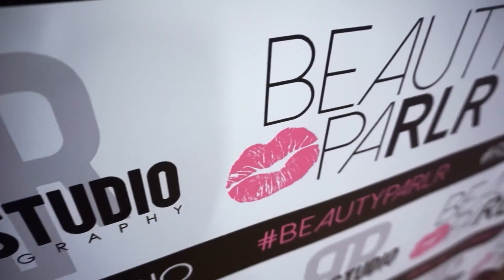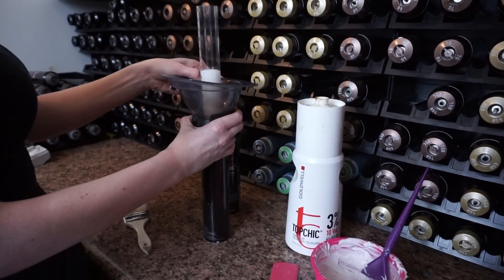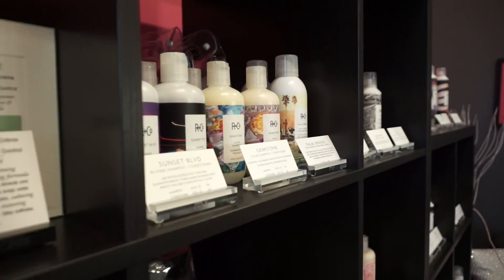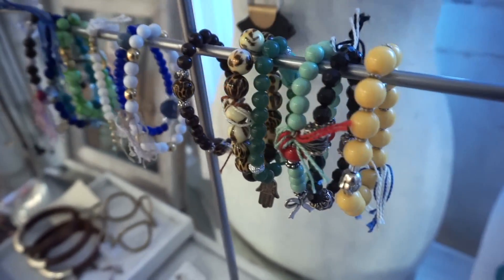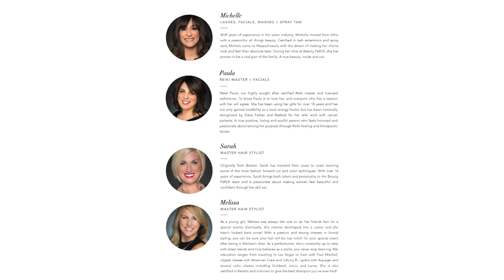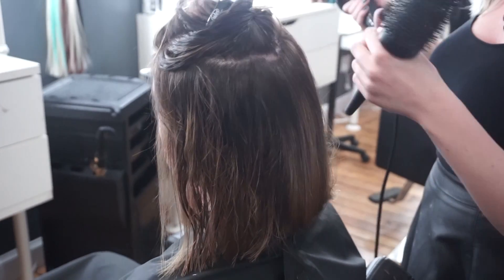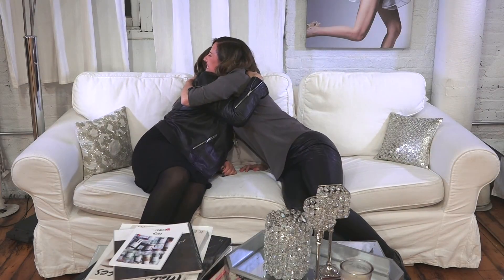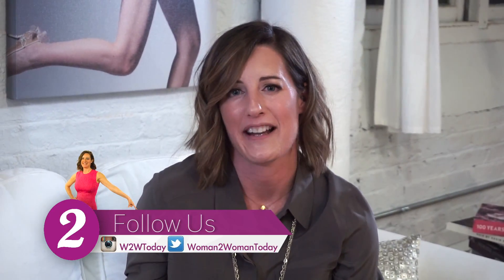Woman2Woman Today - Finding the perfect cut & color w/ Rachael Rubin, Beauty PaRLR & RLRStudio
Watch as Master color and stylist, Andrea Marshall, works her magic on Jen's hair!  This gem of a studio in Framingham does it all, makeup, hair, lashes, photography...all in a supportive and encouraging work environment.